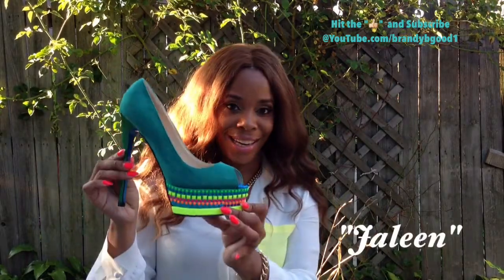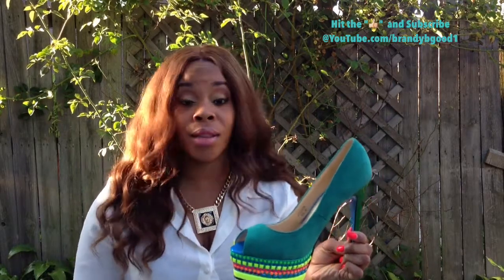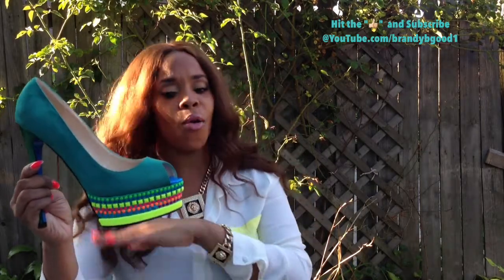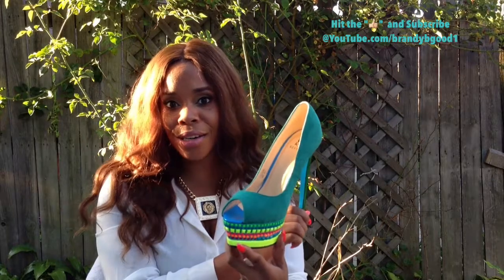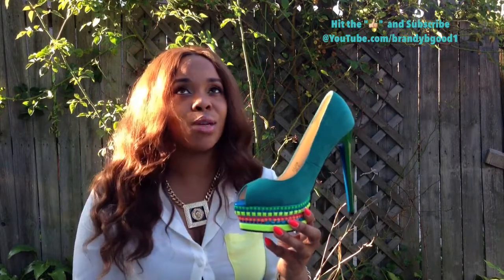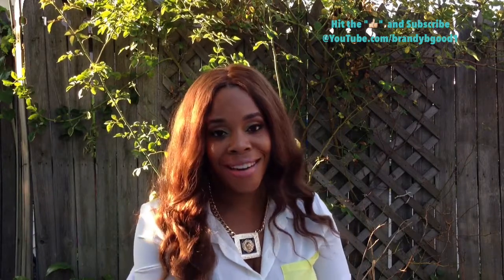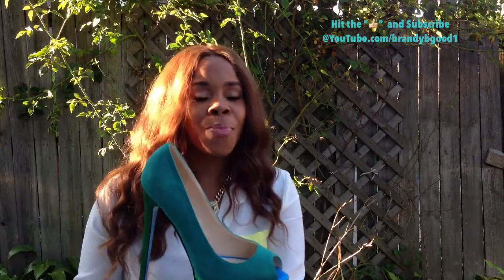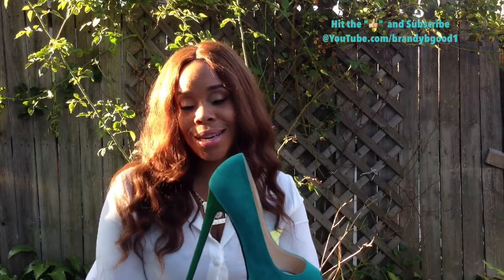Shoe Fetish Friday!! 2013/ Affordable Shoedazzle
Shoe Fetish Friday's 2013! Featuring the Hot Shoe Pick of the Week from Shoedazzle.com

FIND ME: Instagram/ Twitter/ KEEK @ Brandybgood1

Hey Loves!! For All you Shoe- holics.. Shoe Addicts...Every Friday I will be featuring a Hot Shoe Pick of the Week!!! The Shoes I pick are not limited... I will feature New/ Old/ Affordable/ Expensive/ Heels/ Gym Shoes and More!!

*Mistake (Faux Suede).. I said Leather in the Video :-(

VIDEOS UP NOW!!!

Thank you Loves for watching my videos.. And all of your support!! I'm here to bring you Style and Fashion.. The way I rock out with it!